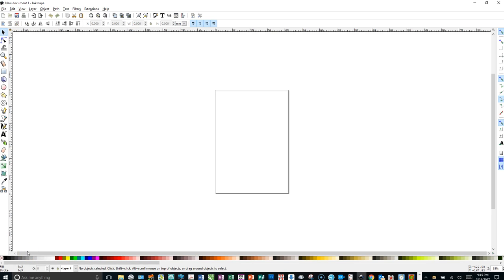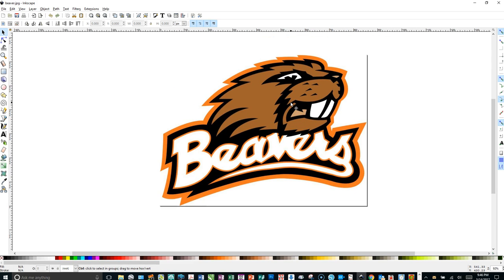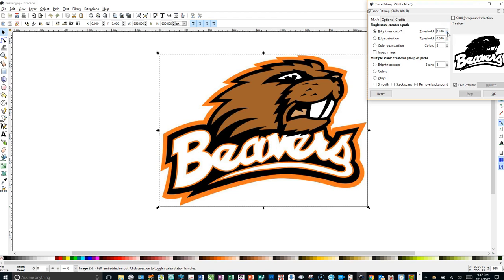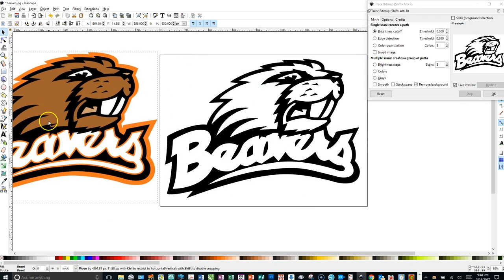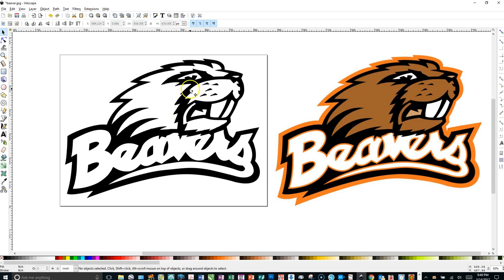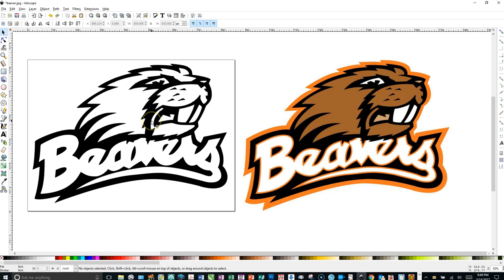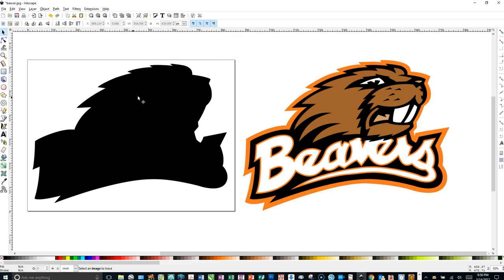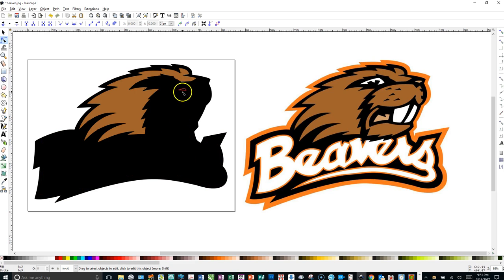11 Tracing images that do not have the outlines with Inkscape's Fill Tool (Paint bucket)